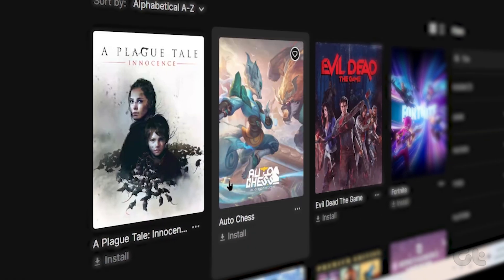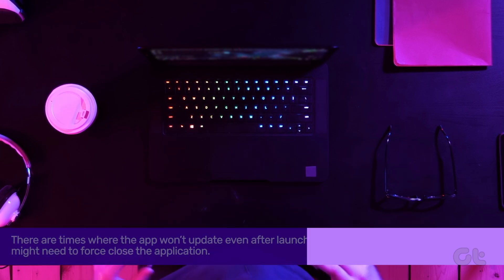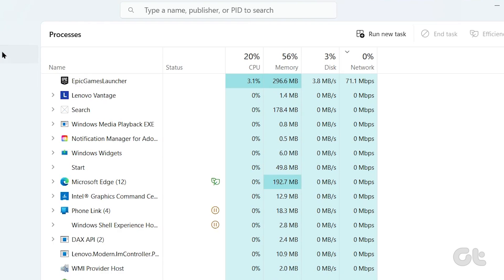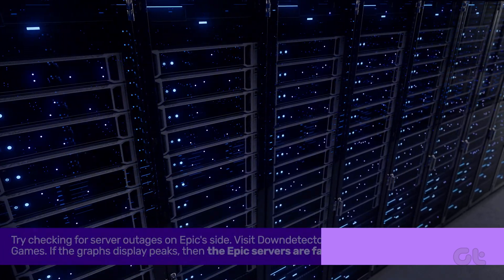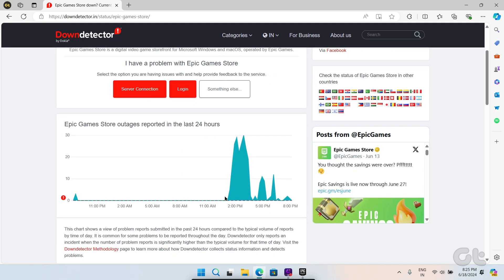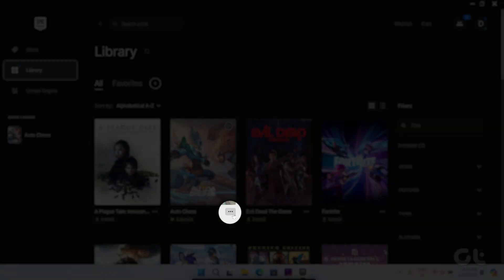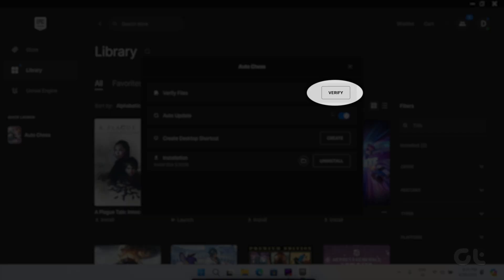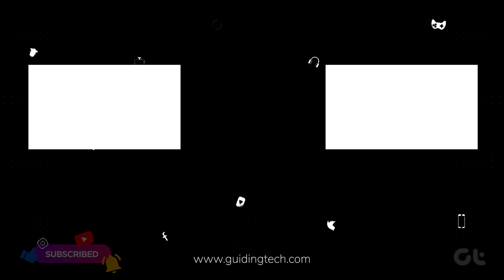How to Update Epic Games Launcher & Its Games on Windows | Manually Update Epic Games Launcher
Are you facing any issues with the Epic Games Launcher or its installed games not auto-updating on their own?

Epic Games Launcher normally auto-updates along with its games. However, there are times where the app won’t update even after launching it.